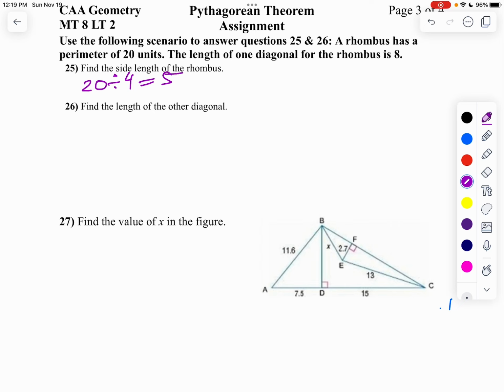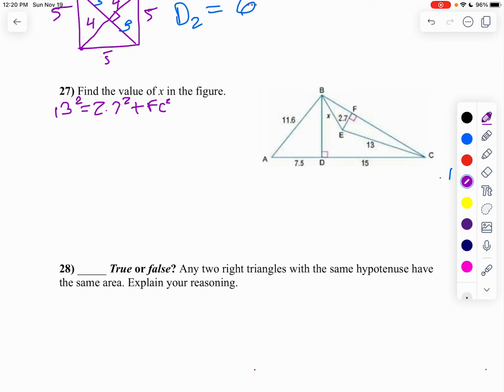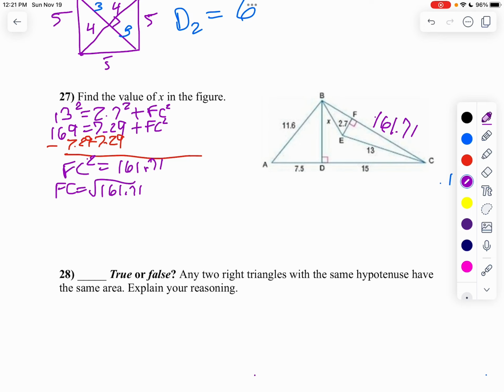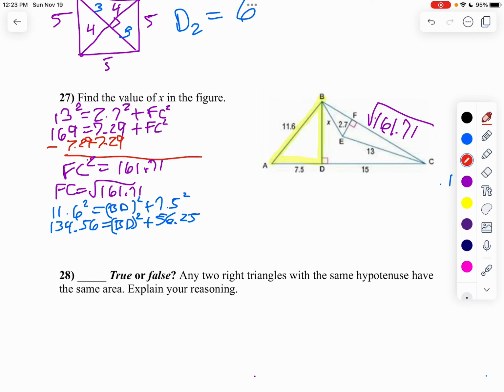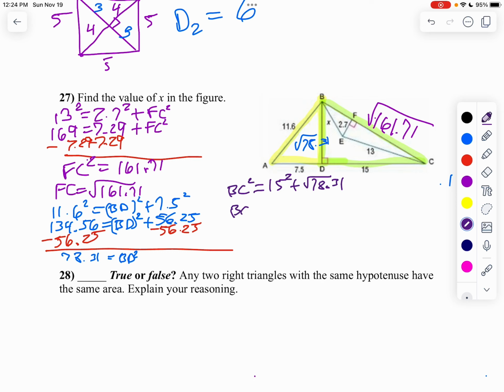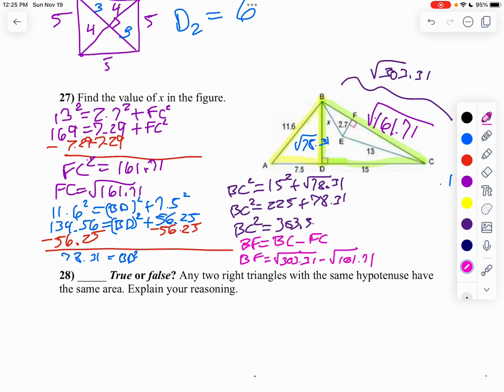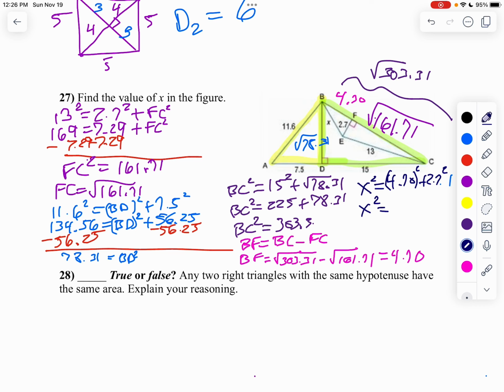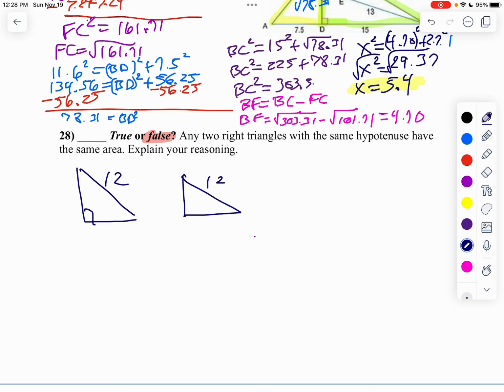MT 8 LT3 solutions page 3 Pythagorean theorem ￼